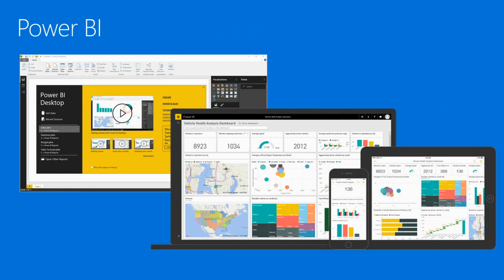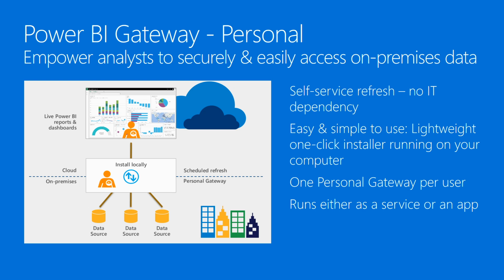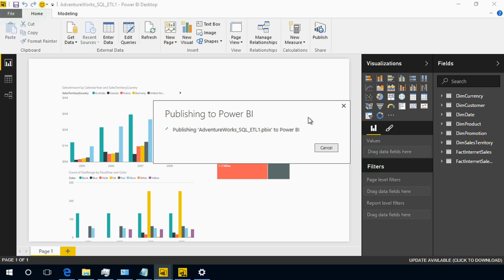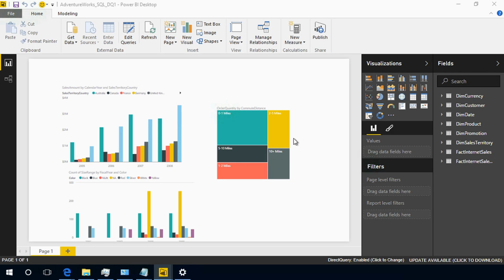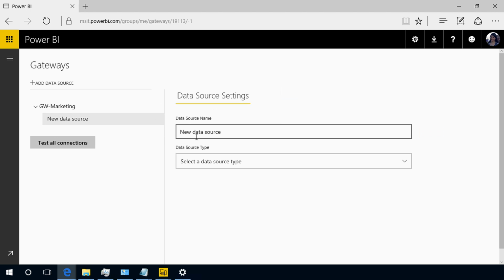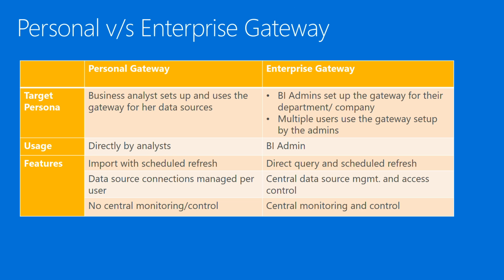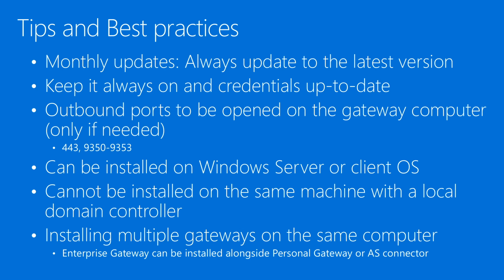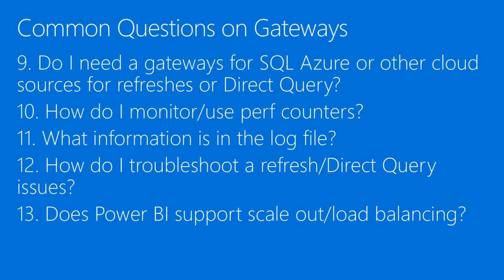Keeping Your Power BI Data Up-to-Date The Easy Way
You will leave this session with an understanding of the best ways to keep your reports up-to-date and your team working at full speed.  Find out about best practices and invaluable tips that will make your life easier.